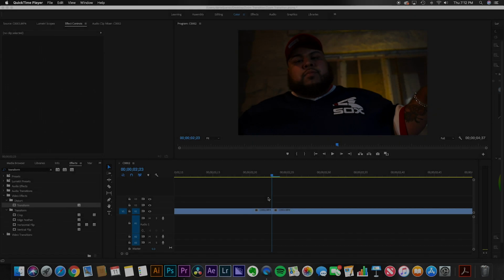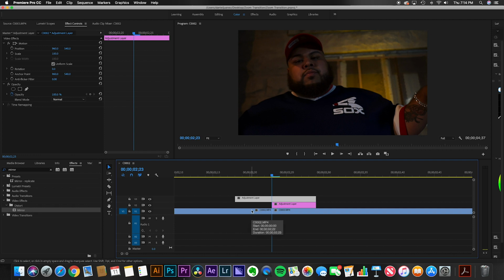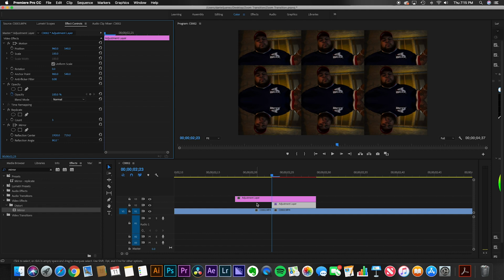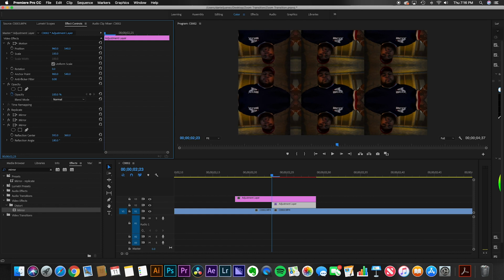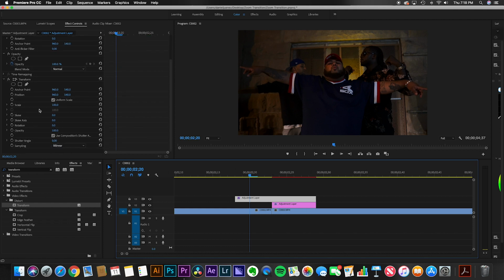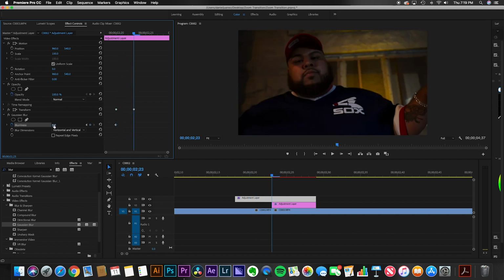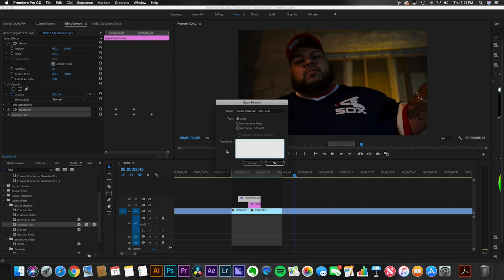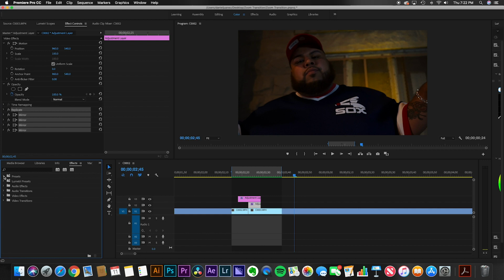Zoom Transition | Adobe Premiere | FREE ZOOM PRESET- link in description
Here is how I do the Zoom Transition.

This is not the only way to do it. This is just how I do it.

If you find any transitions or effects you would like tutorials on or presets made. Drop a comment and let me know!